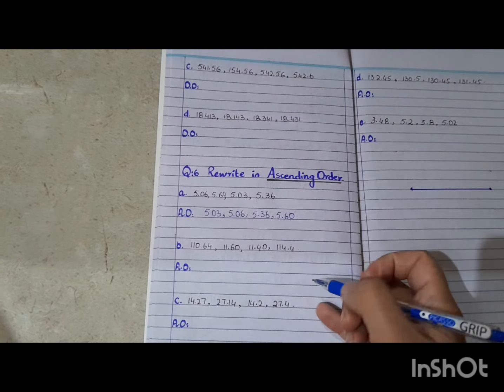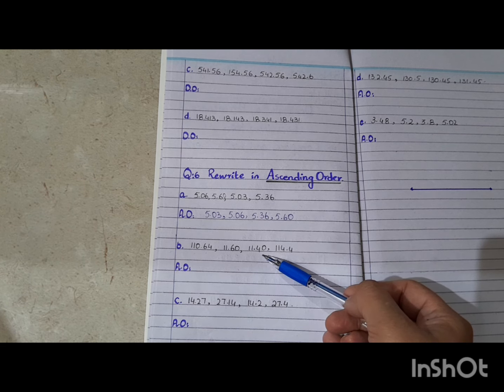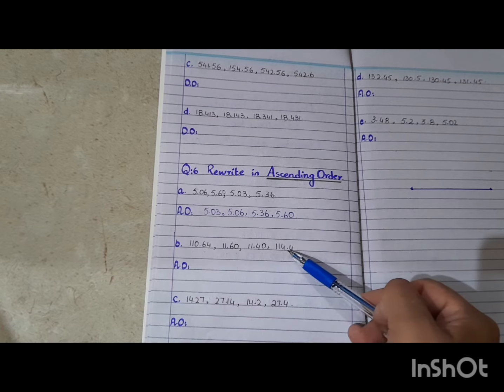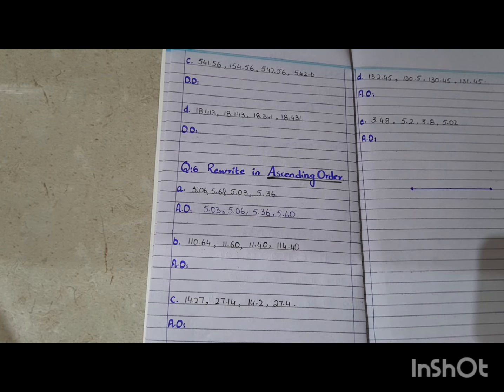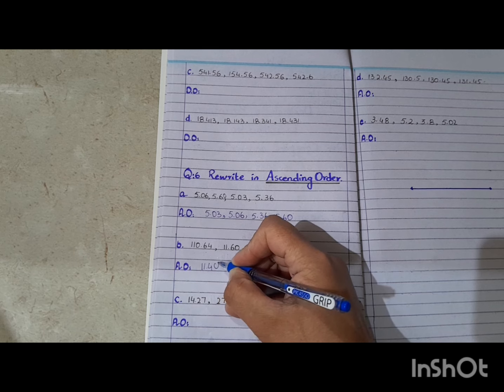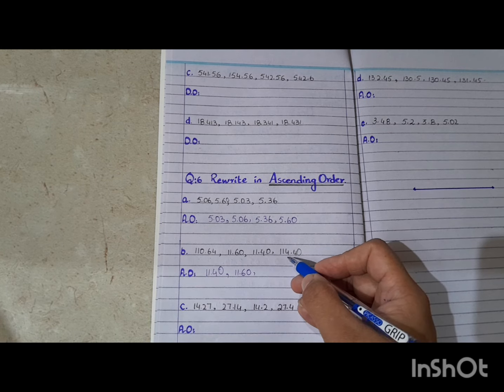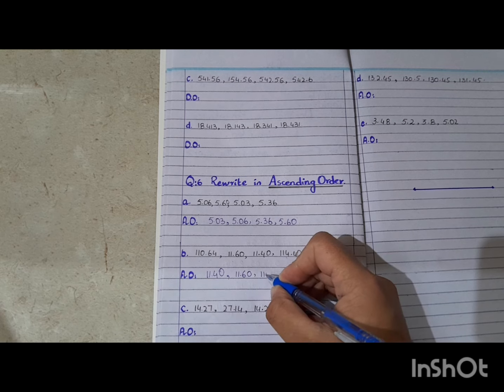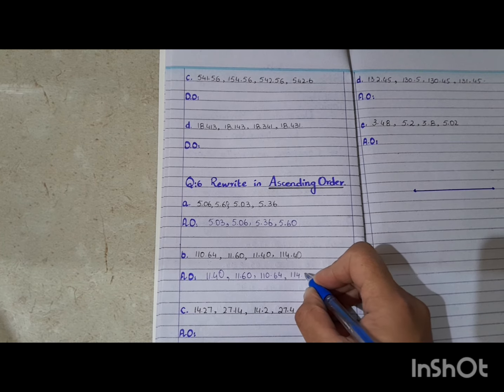Unit :4 Decimals & Percentages Grade 5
Unit 4
Topic : Decimals and Percentages
Grade 5